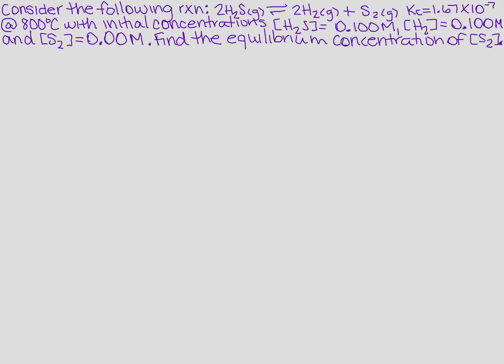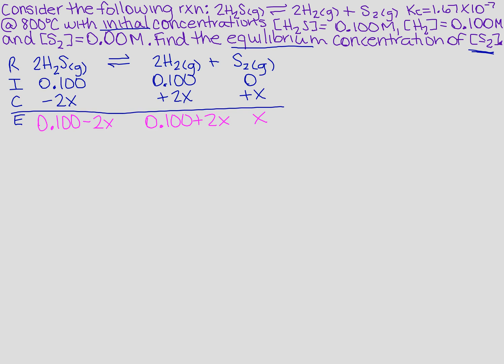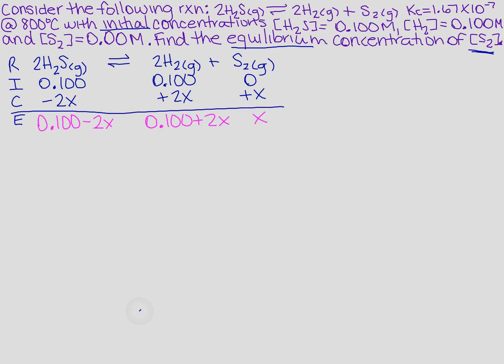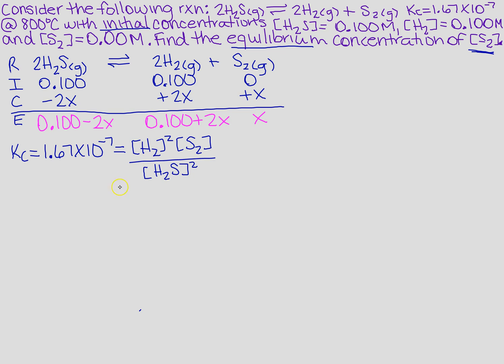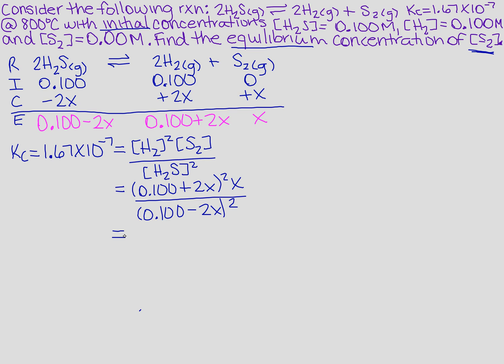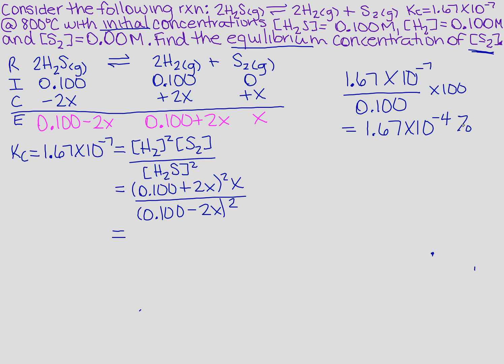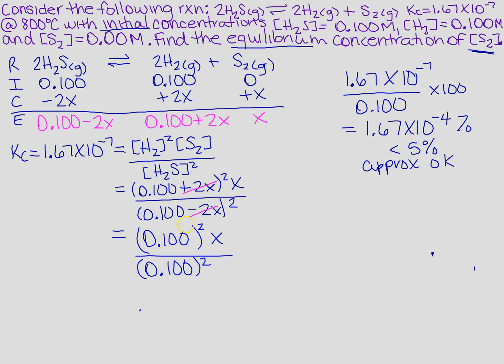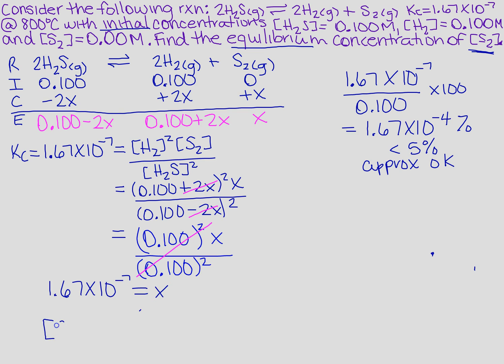Find the equilibrium concentration using the 5% approximation rule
Learn how to find the equilibrium concentration using the 5% approximation rule. If the Kc value divided by the concentration times 100 is less than 5%, then an approximate may be made.